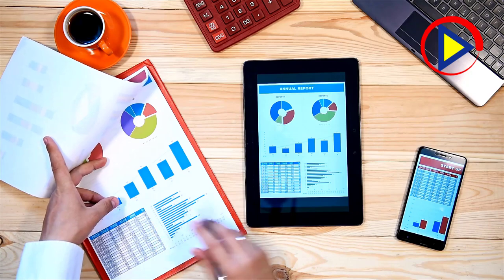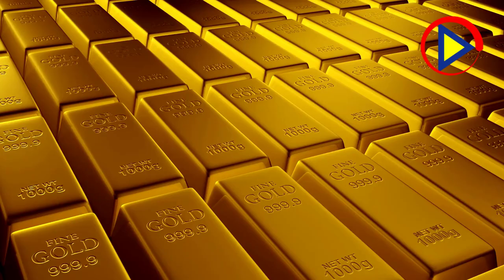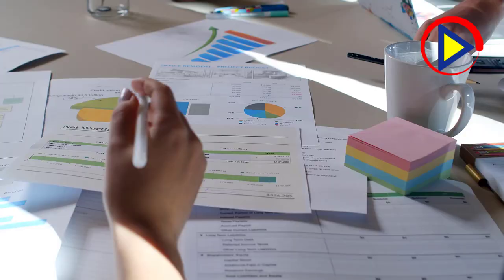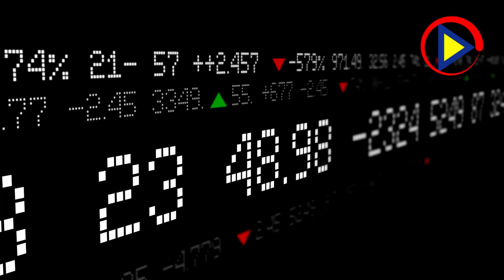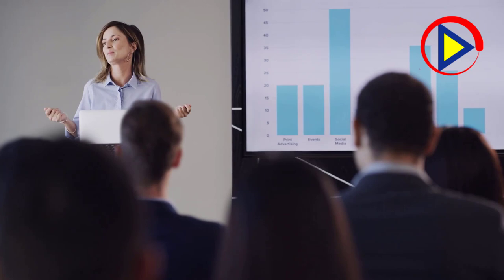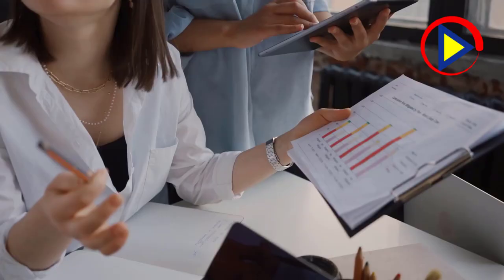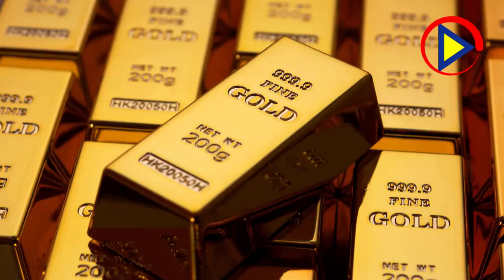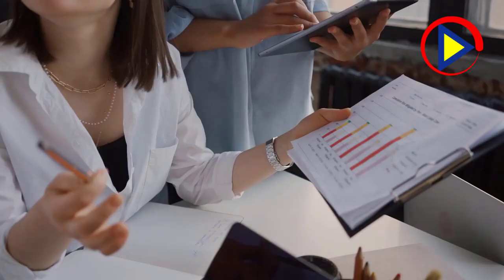Jim Rickards | Those Who Listen To Me Will Become Millionaires By Next Year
those who will listen to me will become millionaire by next year

It seems like you're quoting Jim Rickards, a well-known financial expert. If you want to create a YouTube channel discussing financial advice and sharing insights from experts like Jim Rickards, here are some tips to help you grow your audience:

1. Choose a channel name and branding that reflects the financial theme and the value you'll provide to your audience.
2. Create content that breaks down complex financial concepts into easy-to-understand terms, using quotes and insights from experts like Jim Rickards to support your points.
3. Optimize your video titles, descriptions, and tags with relevant keywords related to finance and wealth-building.
4. Design eye-catching thumbnails that convey the value of your content and encourage viewers to click.
5. Engage with your audience through comments, social media, and other platforms to build a community around your channel.
6. Maintain a consistent upload schedule to keep your audience engaged and coming back for more.
7. Collaborate with other financial creators to expand your reach and credibility.
8. Monitor your channel's performance using analytics and adjust your strategy as needed.

By following these tips and providing valuable content to your audience, you can grow your YouTube channel and help your viewers on their journey to financial success. Do you need help with any specific aspect of your channel?
"Those Who Will LISTEN To Me Will Become Millionaire By Next Year"- Jim Rickards

VAN0 Bullion
VAN0 Bullion